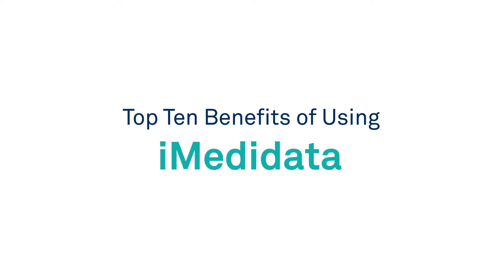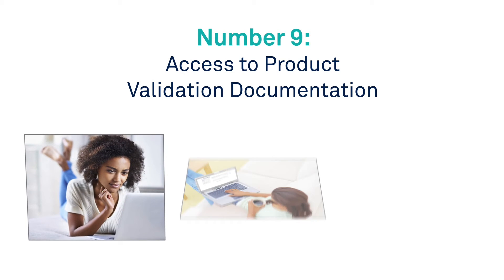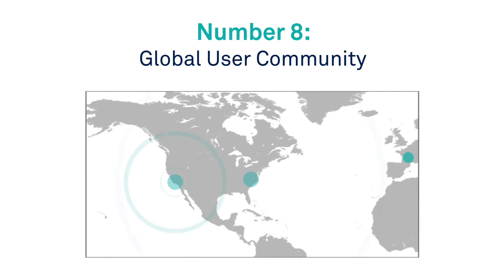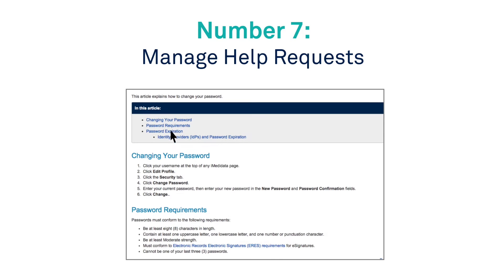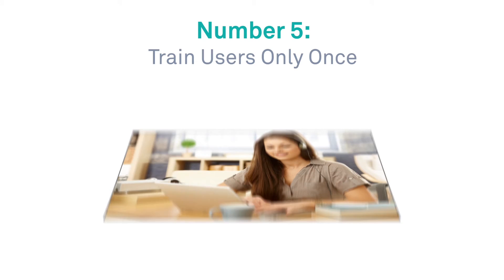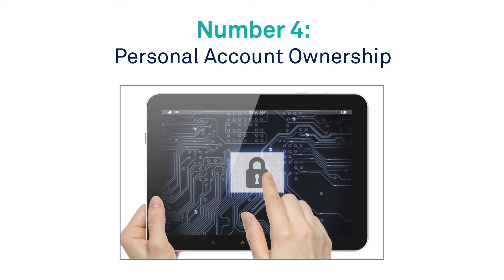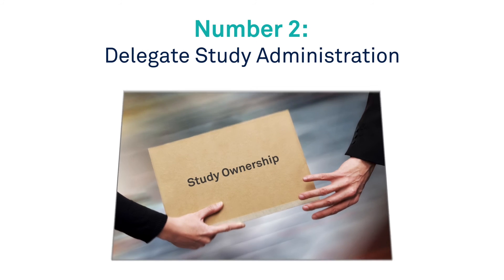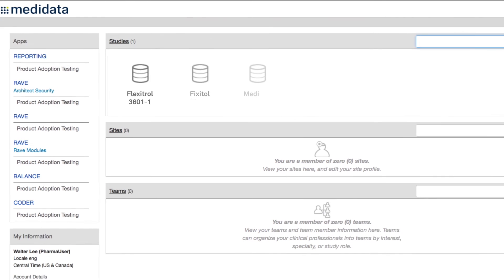Top 10 Benefits of Using iMedidata | Medidata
Technology should make our lives easier, not create bottlenecks, delay study starts and burden sites and sponsors with potentially dozens of URLs, usernames and passwords.

Medidata alleviates all of that with iMedidata, a fast, simple and secure portal to access all of your studies, eLearning courses, and centralized user administration.

|| Our Products ||
Our fully integrated software suite supports your full journey through the clinical research process from beginning to end.